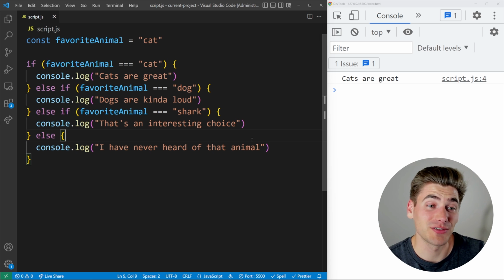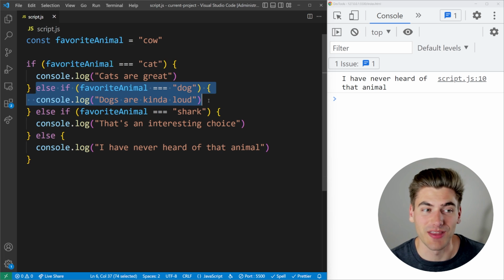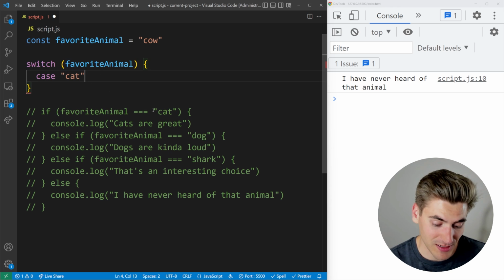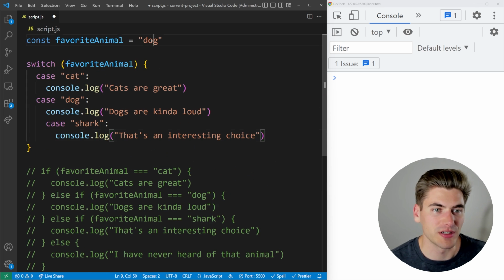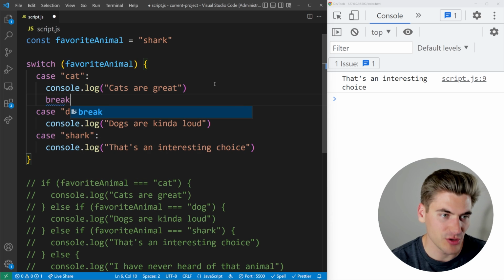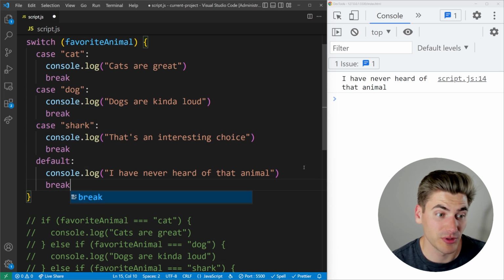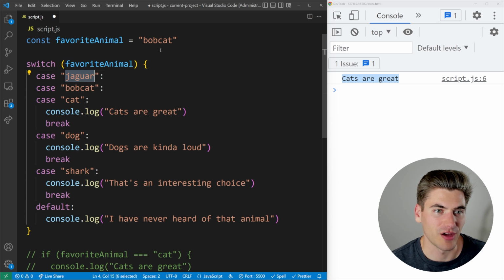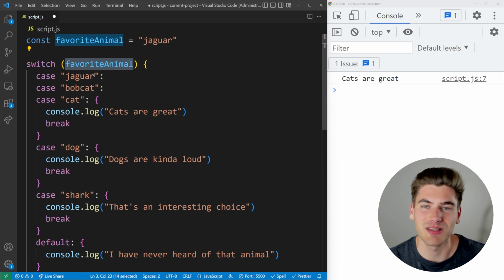Learn Switch Statements In 7 Minutes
The switch statement is a really underutilized syntax that can drastically clean up specific long if else statements by making them easier to read and use.

⏱️ Timestamps:

00:00 - Introduction
00:30 - Code Demo
01:08 - Switch Statement Basics
04:45 - Matching Multiple Cases
05:59 - Common Mistakes